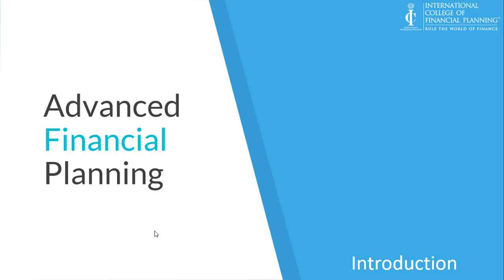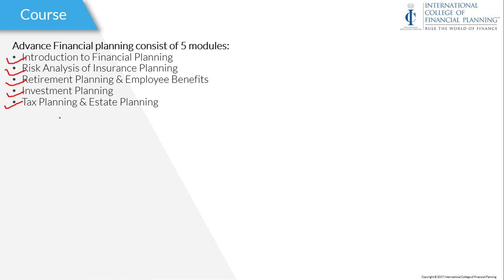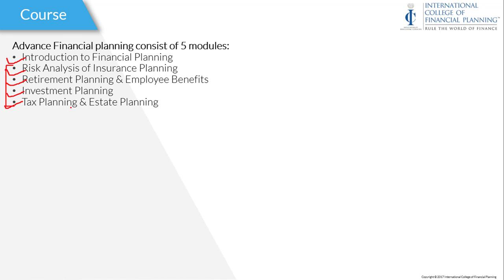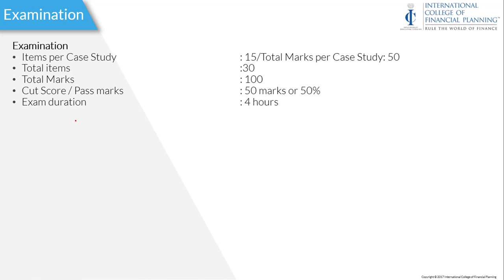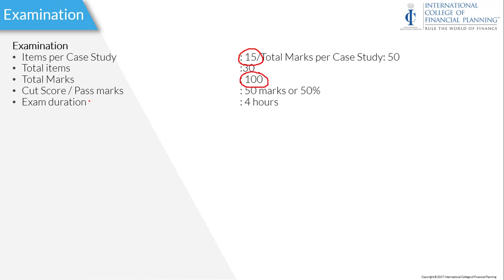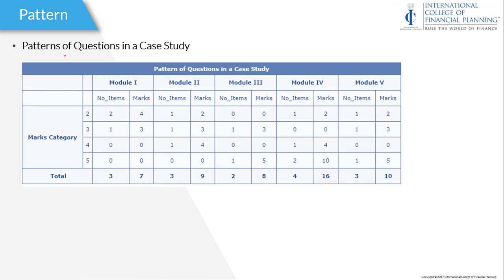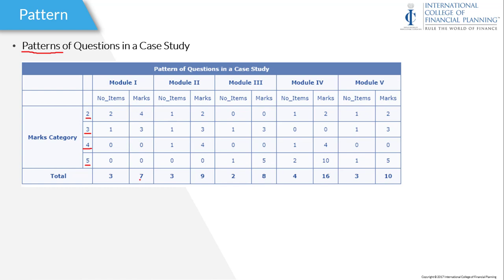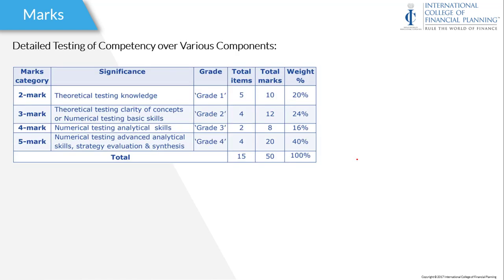Advance Financial Planning - Intro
Advance Financial Planning consist of 5 Modules

Introduction to Financial Planning
RIsk analysis of Insurence planning
Retirement planning & Employment Benefits
Investment planning
Tax Planning & Estate Planning

ICoFP offers various industry integrated and award winning full time programs which integrates the curriculum of some of the most acclaimed professional certifications globally i.e. Chartered Financial Analyst (CFAR) and Certified Financial Planner (CFPCM). Our globally recognized flagship programs are:

-MBA in Financial Analysis
-MBA in Financial Planning
-CERTIFIED FINANCIAL PLANNER - CFP Certification

The curriculum of the programs is so designed as to cater to all the segments of the financial services industry. Our globally recognized finance programs provide you with the skill sets that match the requirements of the industry.

ICoFP is an authorized education provider of the Financial Planning Standards Board (FPSB) India for the CFP - CERTIFIED FINANCIAL PLANNER professional education program in India. The college has built up a student base of more than 10,000 students in this short span. International College of Financial Planning is the market leader with a market share of 85%.

ICoFP is often referred to as the father of financial planning profession in India. Synthesizing over fifty years of trust in financial planning by the parent company Bajaj Capital Ltd, ICoFP has created MBA in Financial Planning to bridge the gap between the huge demand for trained financial planners and their limited supply.

The other super specialized MBA in Financial Analysis program incorporates the curriculum of all the three levels of CFA program offered by the CFA Institute USA.

ICoFP has highly distinguished, professionally experienced & rigorously trained set of faculty members. Faculty members are leading practitioners as well as academic scholars of distinction known for their teaching skills who bring to the classroom a wealth of knowledge and corporate experience.

Our vision encompasses overall development of the professionals who would become the torchbearers of financial services revolution in India. The college aims to create a benchmark by delivering excellence in education and creating future leaders in the financial services marketplace. Here, the intellectual bandwidth of the student is upgraded by appropriate industry integrated programs.